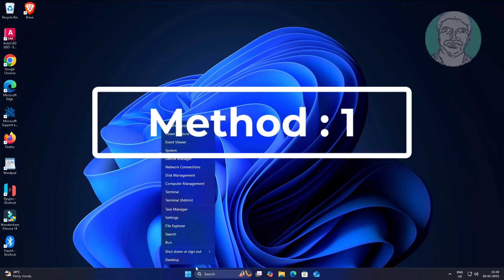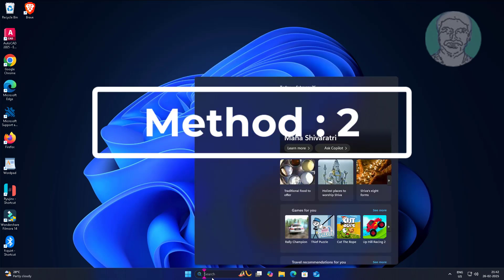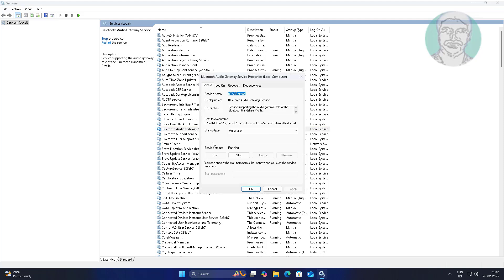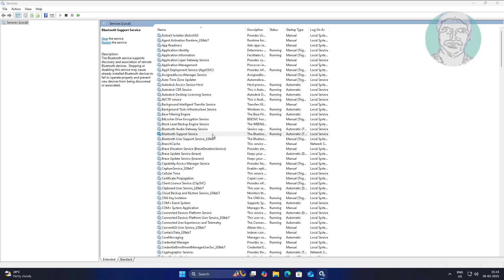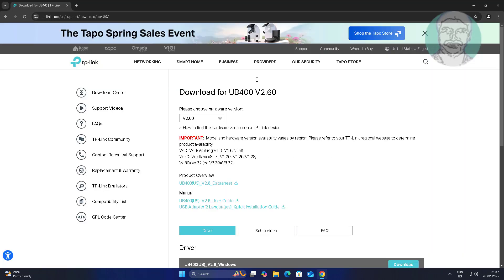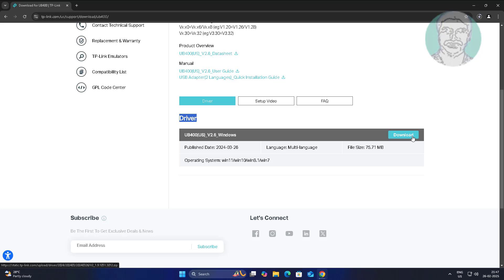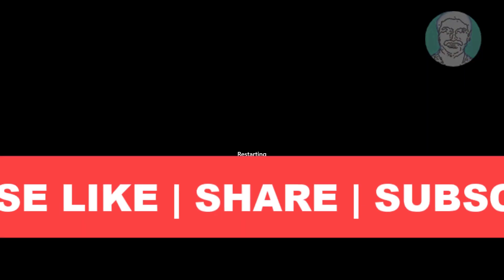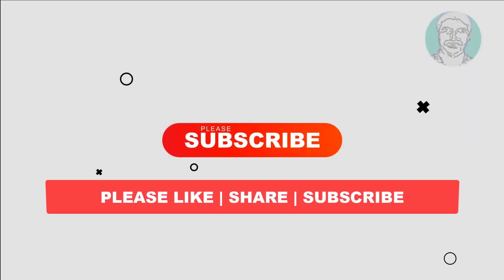Fix USB Bluetooth Dongle Not Connecting Problem On Windows 11/10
This Tutorial Helps to Fix USB Bluetooth Dongle Not Connecting Problem On Windows 11/10

00:00 Intro
00:11 Method 1 - Update Bluetooth Driver
00:52 Method 2 - Change Service Settings
01:43 Method 3 - Install Bluetooth Driver From Manufacturer Website
03:17 Closing